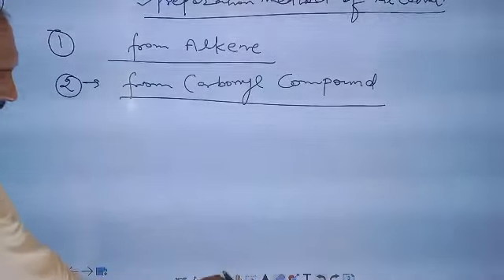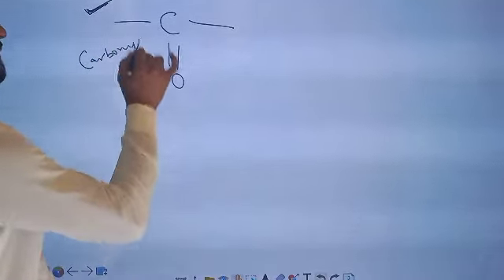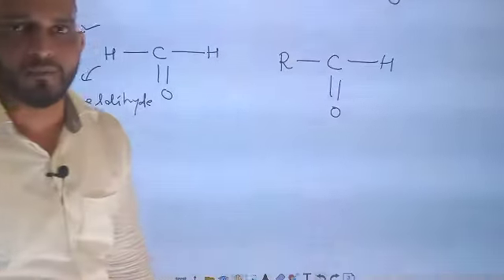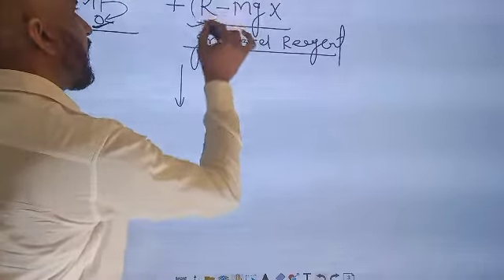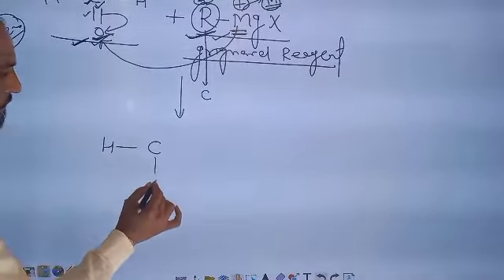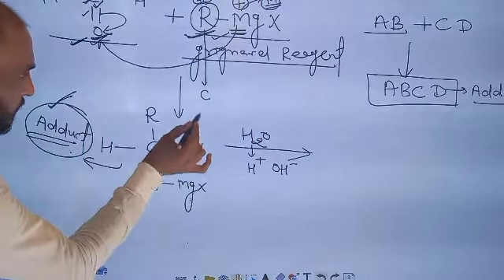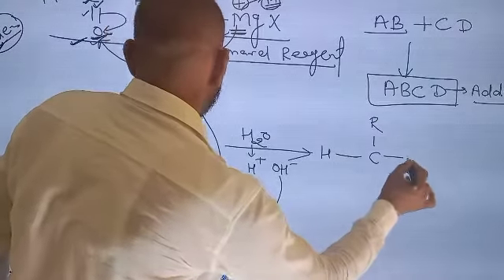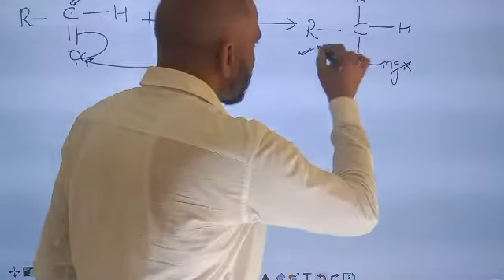June 28, 2021